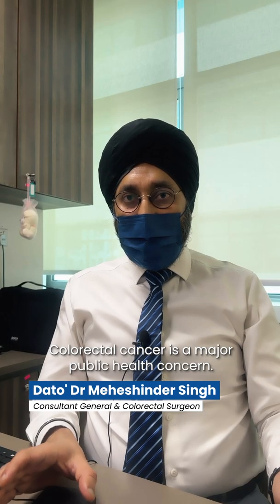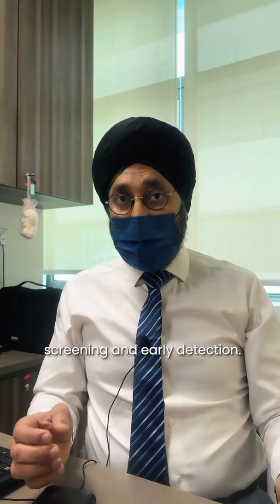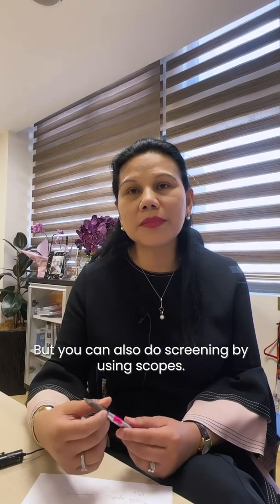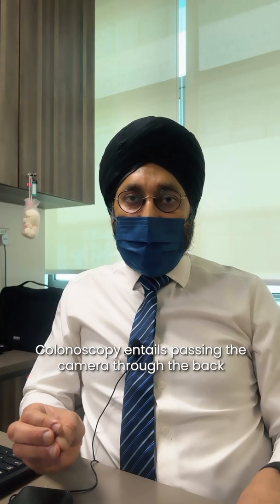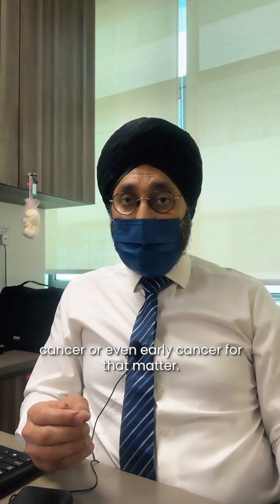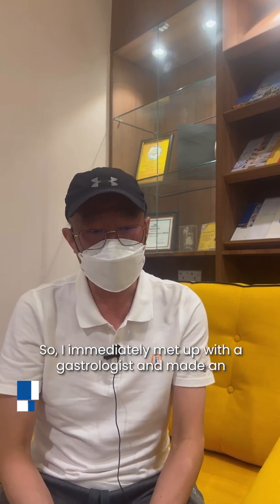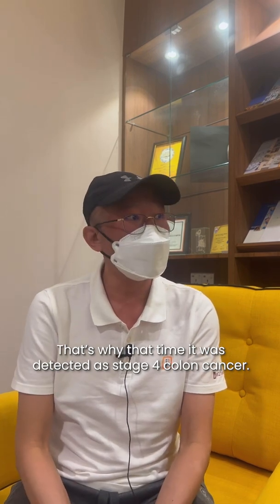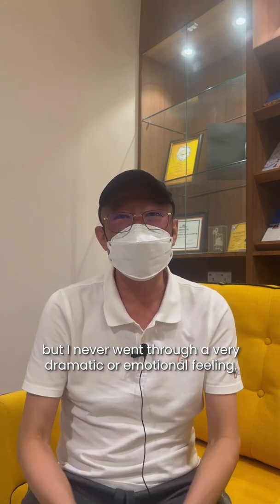The Importance of screening for colorectal cancer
This informative short video was made by cancer survivors together with my medical collegues and I (in Pantai Hospital Kuala Lumpur) on the importance of getting yourself checked.